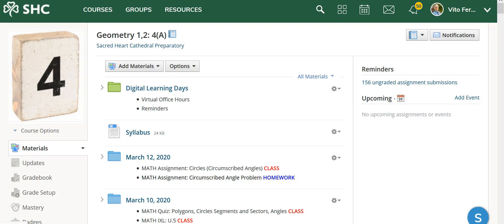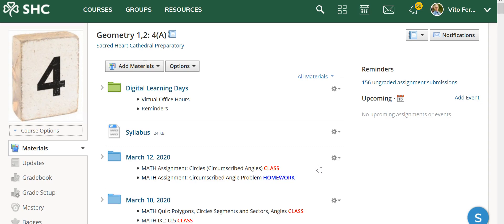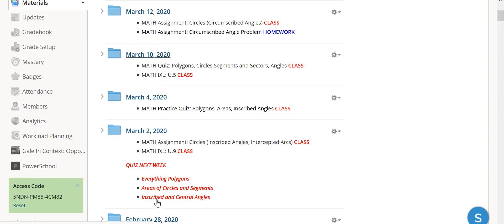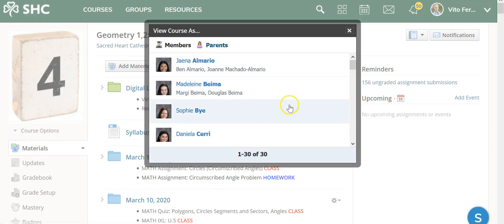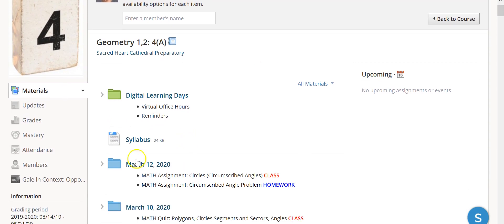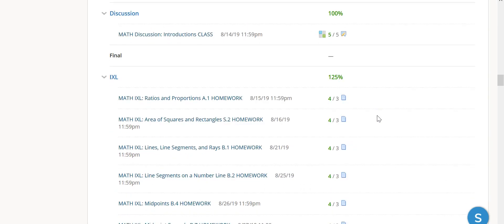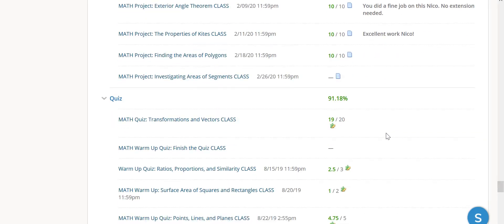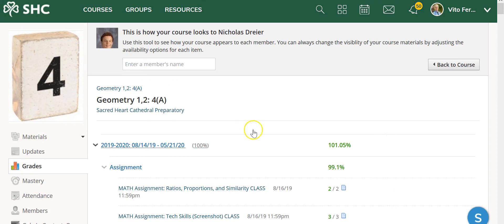Schoology: Checking For Comments/ Finding Missing Assignments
This video shows you where Schoology combines all the comments written by your teacher and/or missing assignments written in one place!